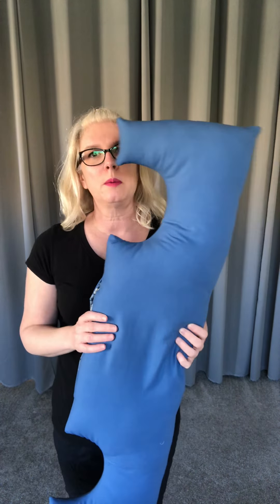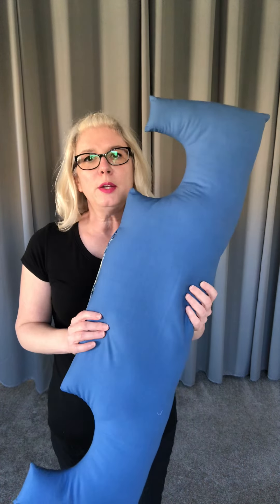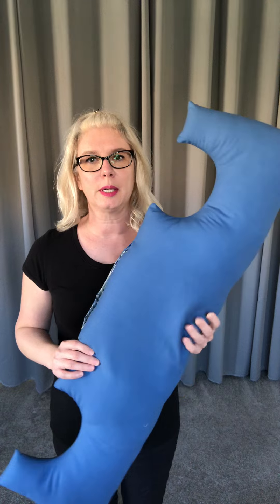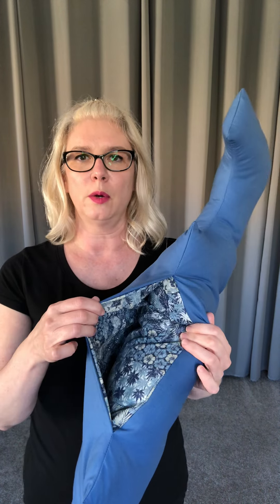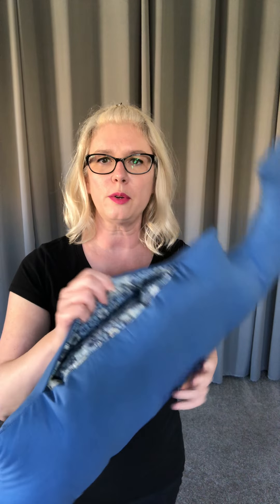Open Heart Surgery Pillow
Chest pillow in a size perfect for men! Perfect for Open heart surgery, or any surgery to the chest area. This pillow will protect the chest. Hidden pocket for ice pack or cell phone.